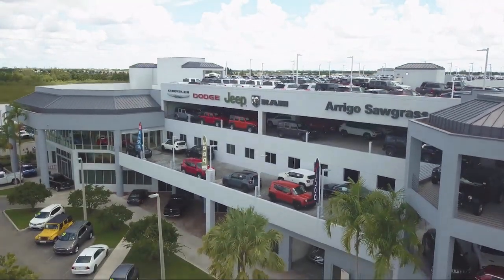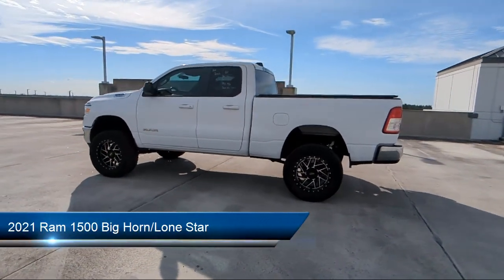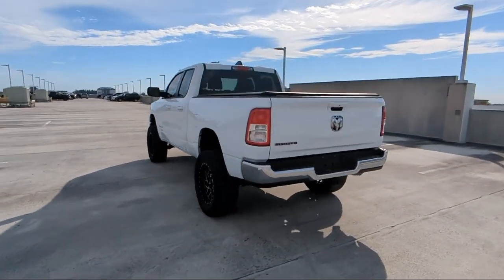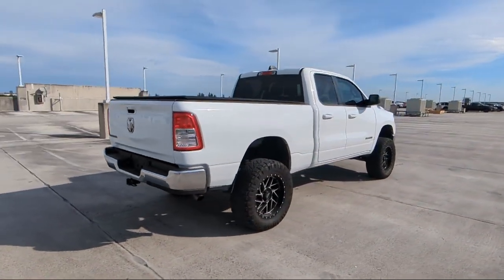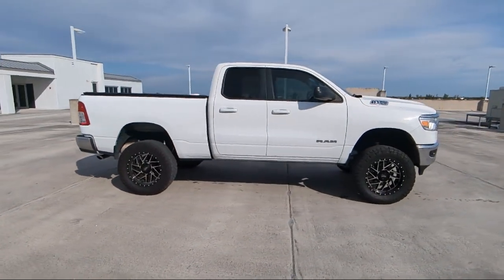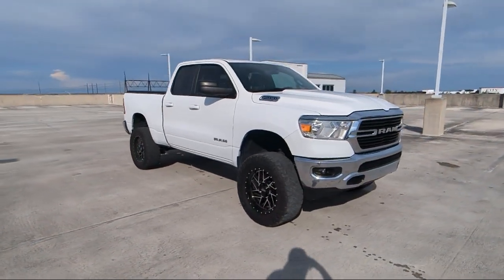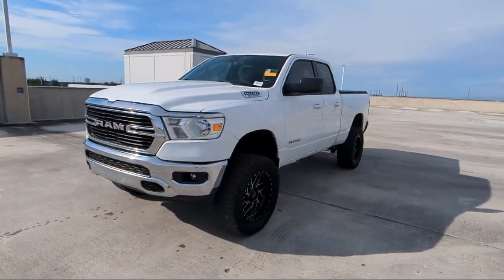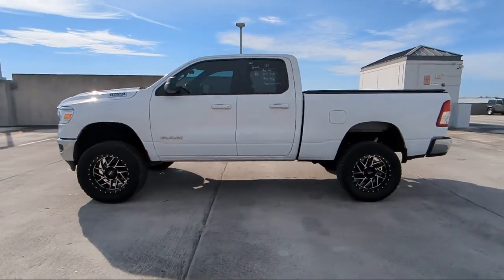2021 Ram 1500 Big Horn/Lone Star Extended Cab Tamarac Hollywood Fort Lauderdale Pompano Beach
2021 Ram 1500 Big Horn/Lone Star Extended Cab Stock Number: G392542A Vin:1C6RREBG4MN661809.

33024, 33311, 33023, 33025, 33027, 33062 Arrigo Chrysler Dodge Jeep Ram Sawgrass
5901 Madison Ave